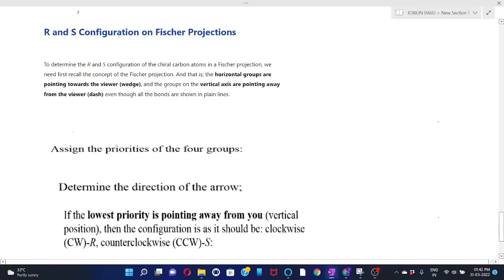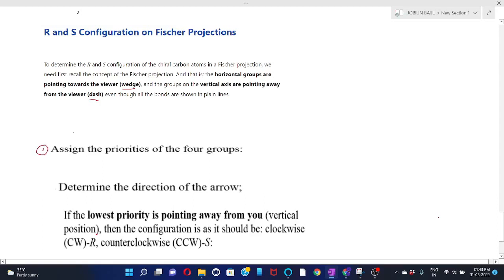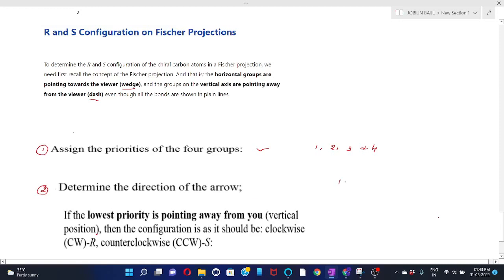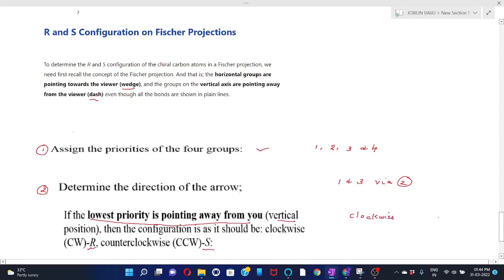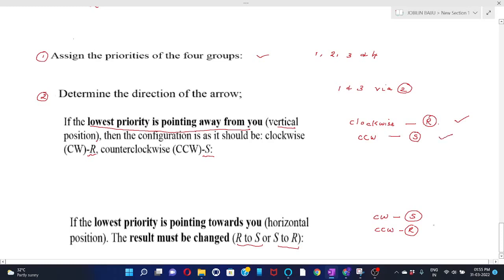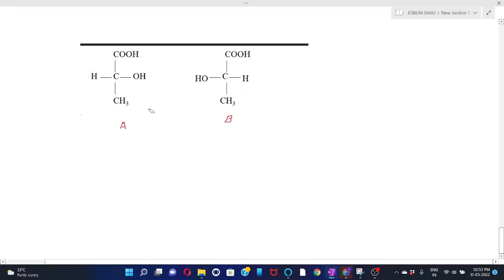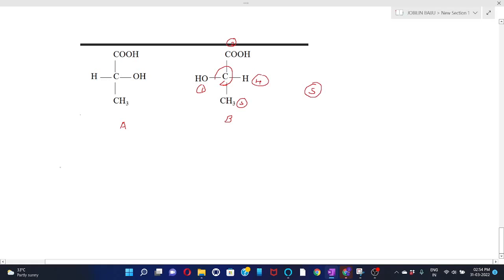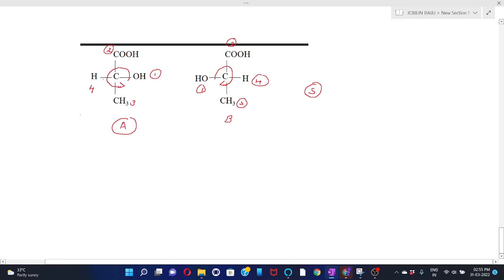How To Determine R / S Configurations On Fischer Projections | Stereochemistry | Strong Chem